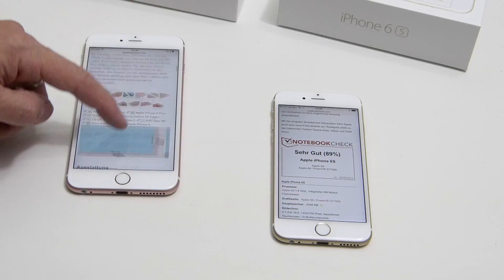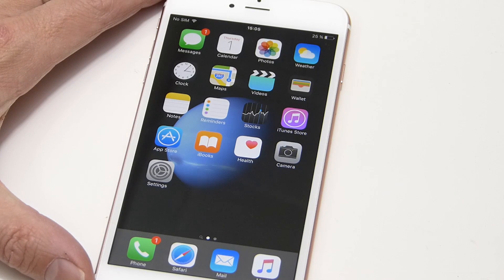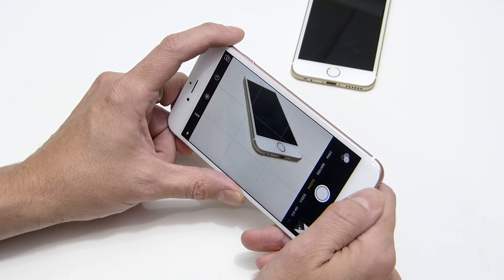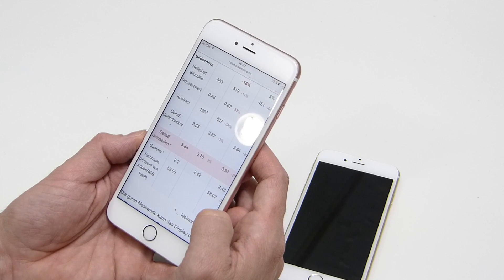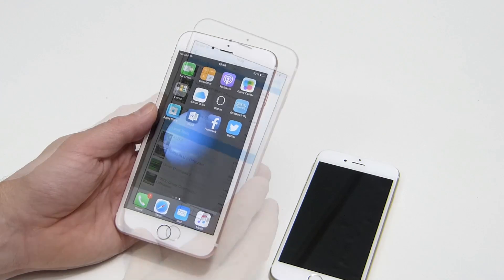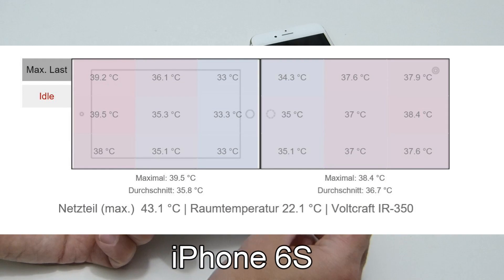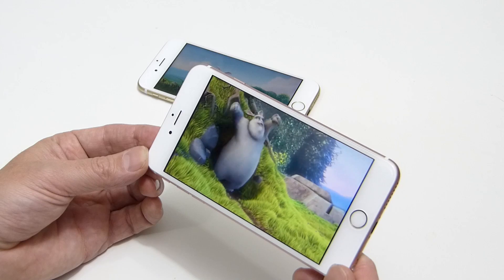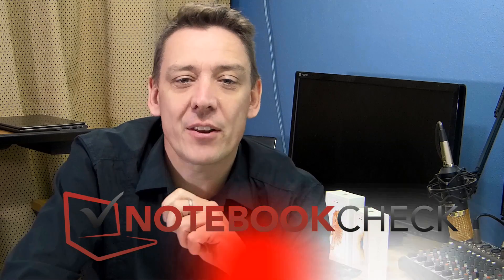iPhone 6S and 6S Plus review and comparison (Detailed. Inc. lab tests.)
we've completed the iPhone 6S and 6S Plus review including detailed lab tests. Enjoy this video review and comparison.

For example: Highest measured screen brightness was 586 nits (cd/m2) Sunspider and Octane scores are extremely impressive too.

Some of our other performance tests results are also included in the video but the full review, with all the lab tests, is available (German)

Video review by @chippy
Full review by Patrick Afschar Kaboli